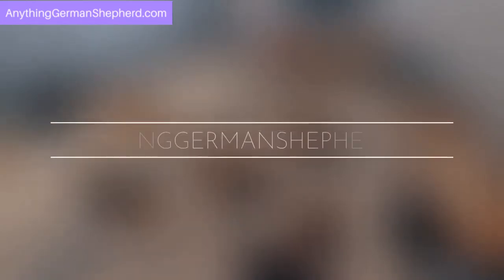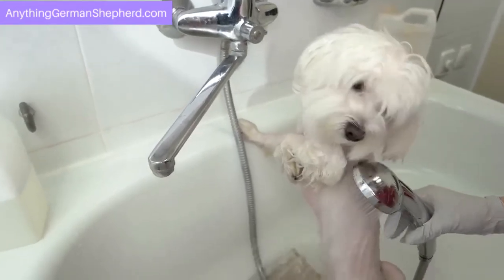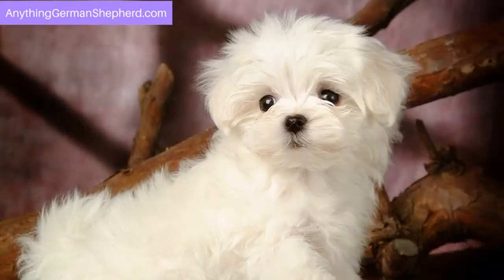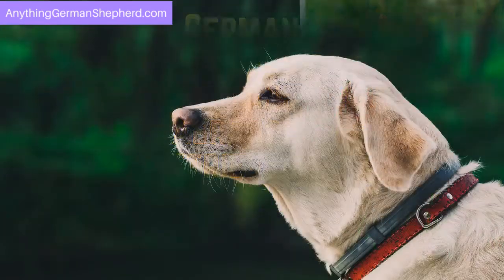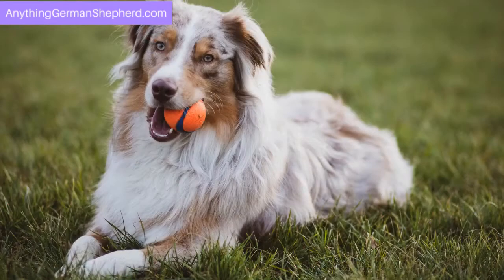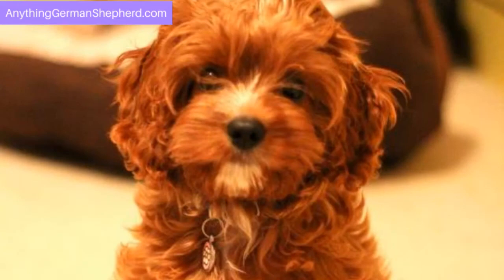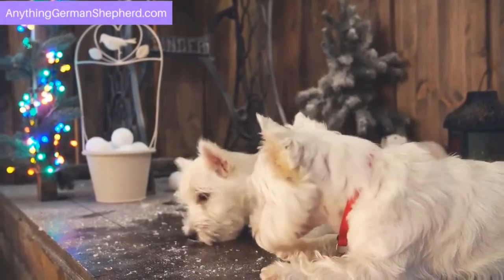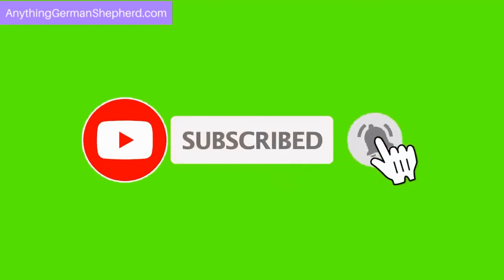Maltese German Shepherd Mix: Is It Possible to Cross-Breed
A Maltese German Shepherd mix is called a Sheptese. It has the size of a Maltese and the physical looks of a German Shepherd. It is not easy to breed a small Maltese with a large German Shepherd.